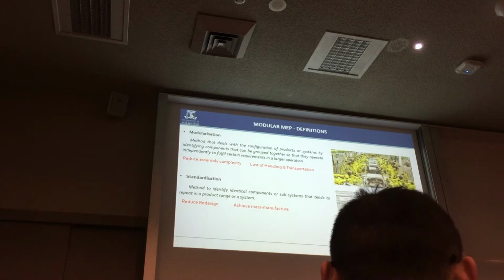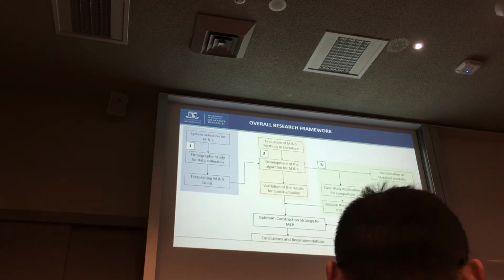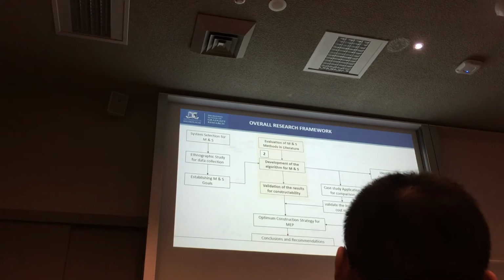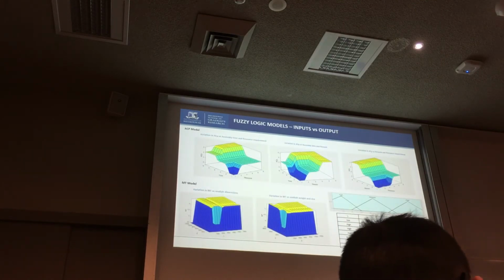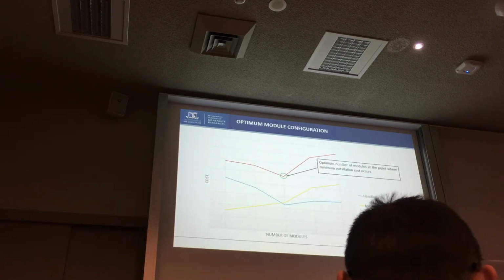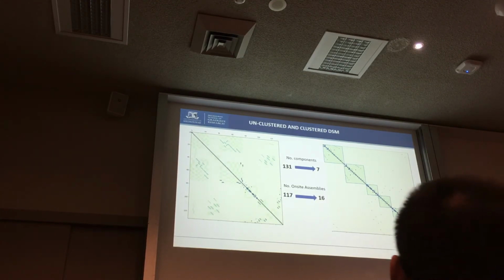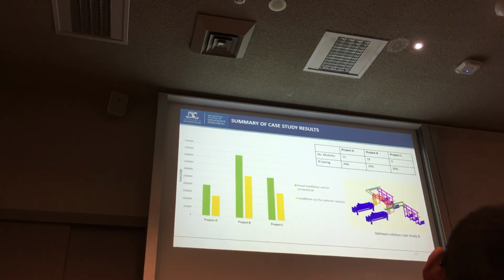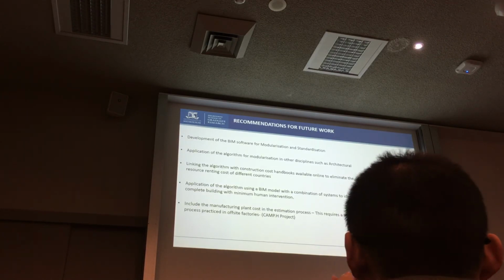9 September 2018